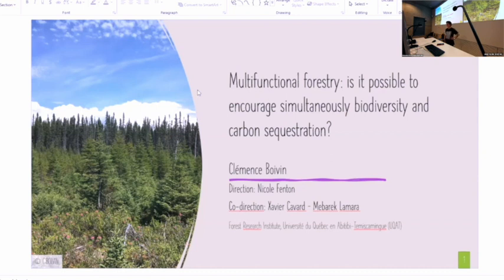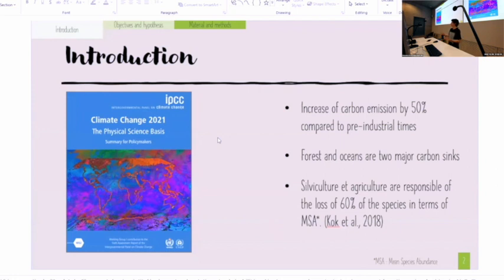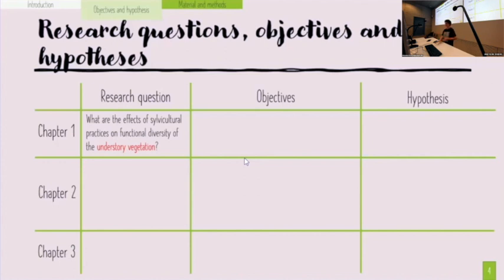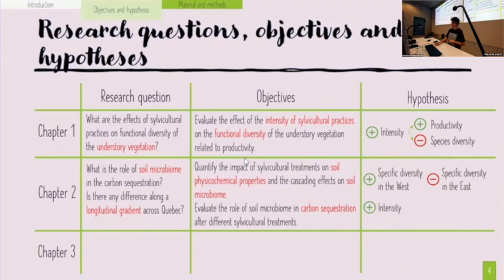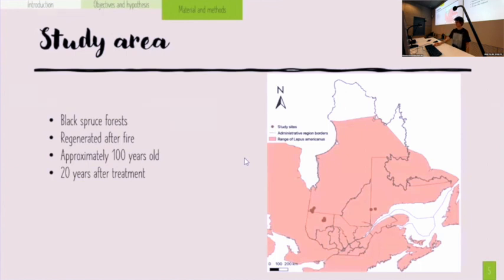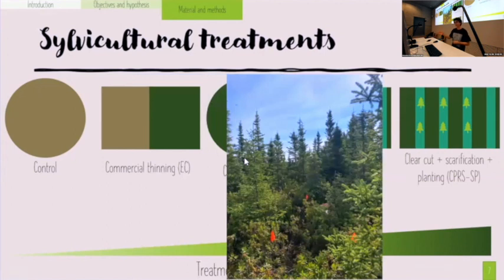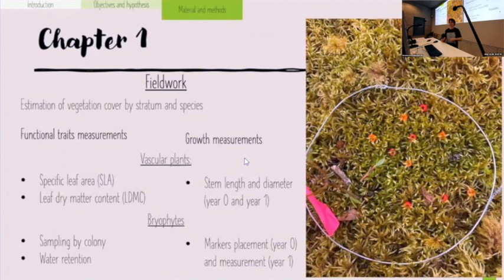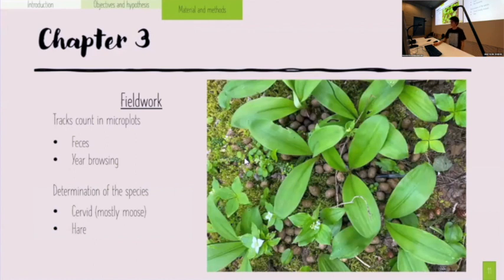IRN_Cold_Forests_2022_Clémence_Boivin_UQAT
2022 Annual Congress of International Research Network on Cold Forests
School of Forest Sciences, University of Eastern Finland, Joensuu. October 6th 2022.

Multifunctional forestry : Is it possible to encourage simultaneously biodiversity

In a context where carbon emissions are twice as high as those in the pre-industrial situation, the Intergovernmental Panel on Climate Change sounds the alarm in its 6th report. To sequester more carbon, it is essential to rely on biogeochemical cycles and natural carbon sinks, such as the boreal forest of Québec. Until recently, carbon sequestration has been neglected in the study of silvicultural practices, preferring the study of specific diversity. We propose to study the functional traits of understory vegetation and soil microbiome in relation to carbon sequestration, on a gradient from east to west of the Québec’s boreal forest, following different silvicultural treatments. The effects of mammal herbivory (moose and hare) on understory carbon stocks and rapid carbon cycling will also be measured. The soil microbiome will be studied using the environmental DNA technique. Vascular plants and bryophytes will be sampled to quantify their role in biogeochemical cycles. Finally, grazing tracks and feces will be quantified to assess the effect of herbivory on carbon stocks. This study will link forest carbon dynamics to the functional diversity of several taxonomic groups, and thus determine under which conditions sustainable forest management practices can ensure the joint maintenance of these two important ecosystem services.

Contributors:
Nicole J. Fenton(1), Xavier Cavard(1), Mebarek Lamara(1)
(1) Institut de Recherche sur les Forêts, Université du Québec en Abitibi-Témiscamingue, Canada